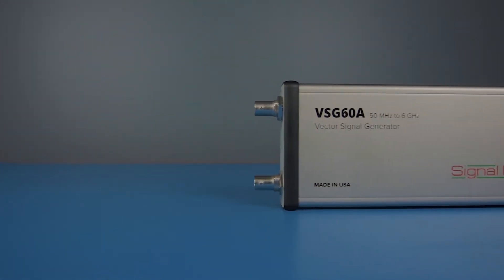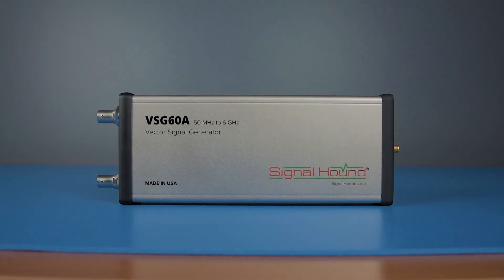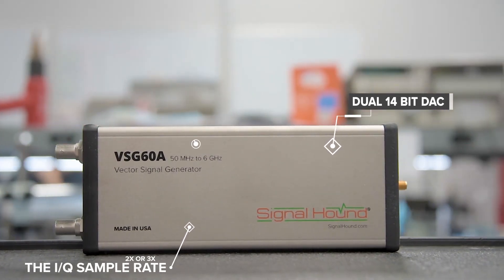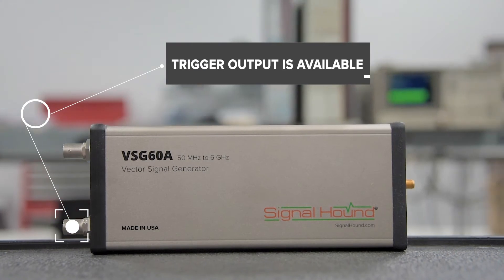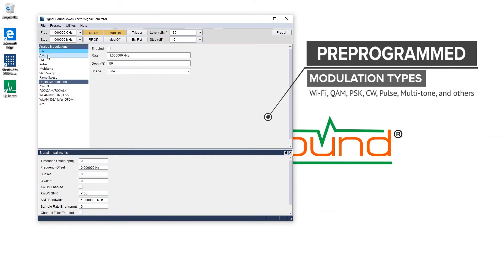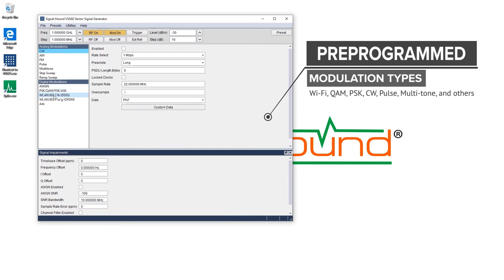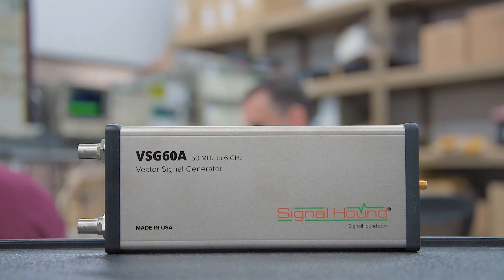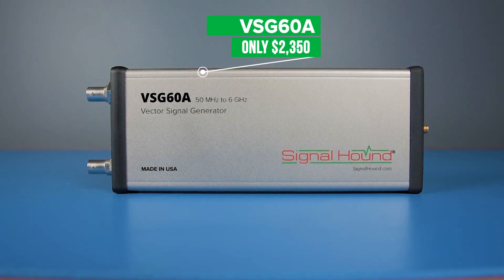VSG60A 6 GHz Vector Signal Generator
Signal Hound’s new VSG60A fully calibrated 40 MHz bandwidth Vector Signal Generator with streaming I/Q capabilities and included waveform generation software – priced at only $2,350, is truly in a class of its own.